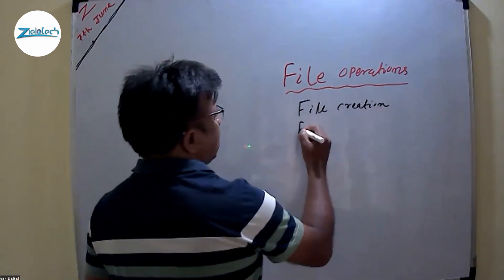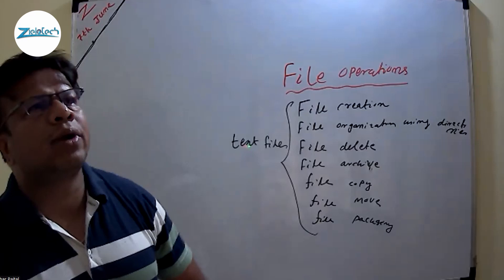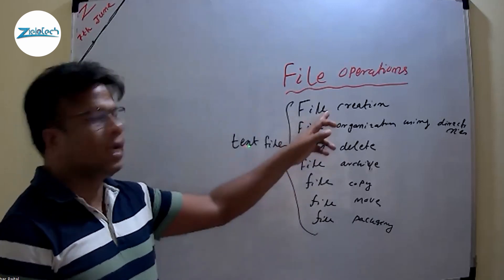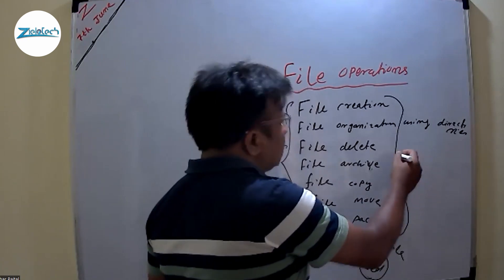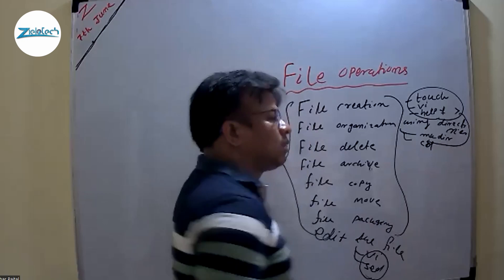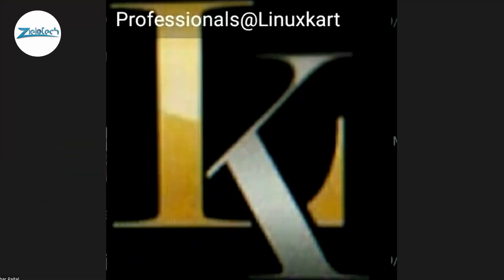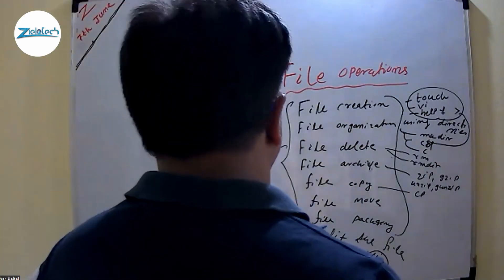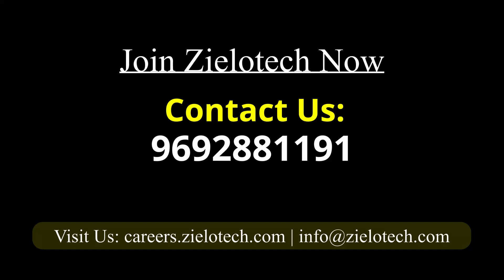See Our Online Classes For DevOps | Join Now To Boost Your Career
Hands on Training from Industrial Experts
Global access to Job opportunities
Best Practices of Professional Networking

We are starting our New  Batch for devops within a month.

We provide a 100% placement guaranteed.

What is DevOps? This DevOps is the most heard word in the tech industry. People want to become DevOps engineers but don't know where to start. Most beginners think that DevOps is technology or tools or a programming language that they can learn and become a DevOps engineer. But DevOps does not work like that.

DevOps is a mindset, a way of working for an organization so that new features reach to the users as quickly as possible and smoothly too. In this video, I will talk about DevOps philosophy and how it helps any organization.

DevOps is a great career in 2022 and beyond. If you're at all interested in the crossover between development and operations, it could be a Ken-Thompson-level field for you. With six-figure salaries, swift job growth, and plenty of upward mobility, the future for DevOps is blindingly bright.

What is Data Science? | Complete RoadMap | Simply Explained
DevOps Engineering Course for Beginners
What is DevOps? Easy way
DevOps Tutorial for Beginners | Learn DevOps in 7 Hours - Full Course | DevOps Training | Edureka
DevOps In 5 Minutes | What Is DevOps?| DevOps Explained | DevOps Tutorial For Beginners |Simplilearn